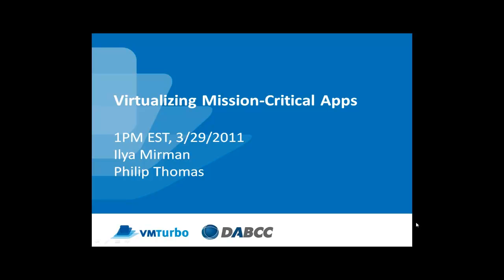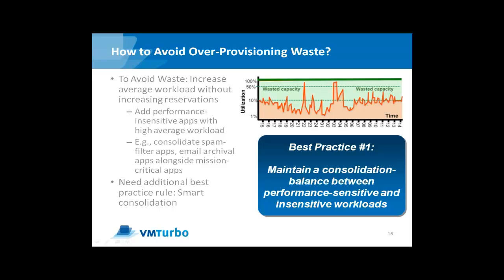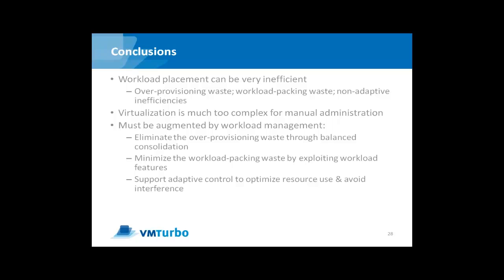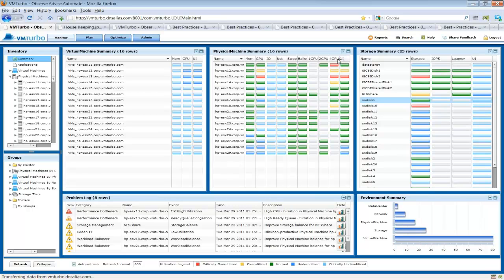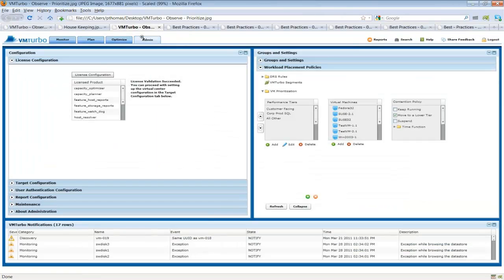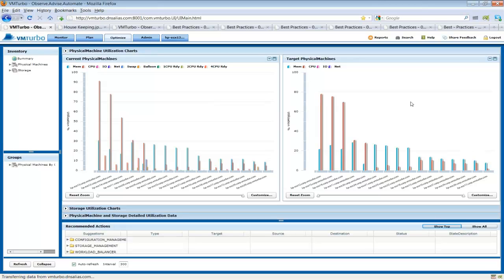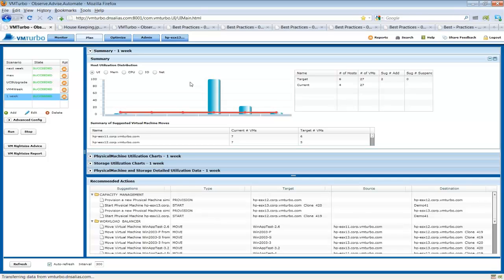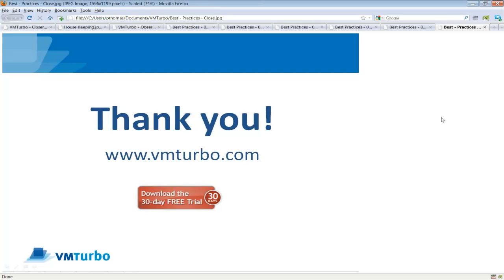VMTurbo: Best Practices for Virtualizing Production Applications - DABCC Live #14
In the following DABCC Live webinar we are very happy to have VMTurbo with us to discuss their real-time virtualization management solution.  Through workload consolidation, virtualization can drive dramatic productivity gains, improving both the efficiency of IT infrastructures and applications performance. However, virtualization leads to novel operations management challenges beyond the scope of traditional paradigms. In particular: